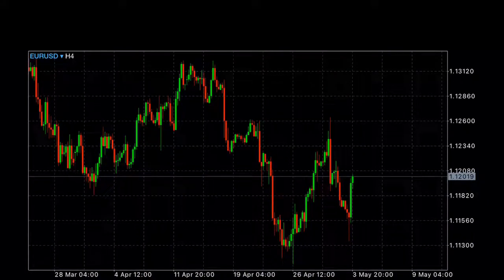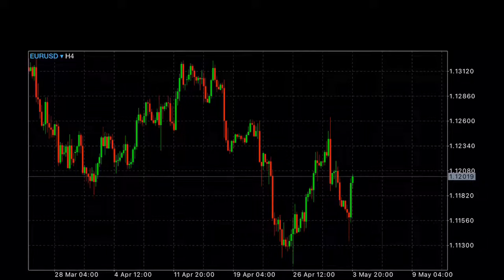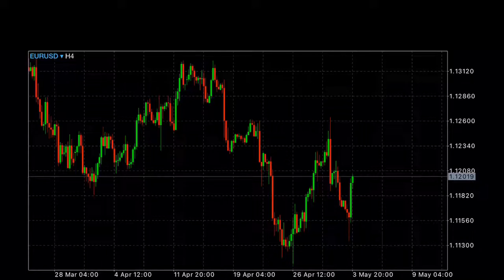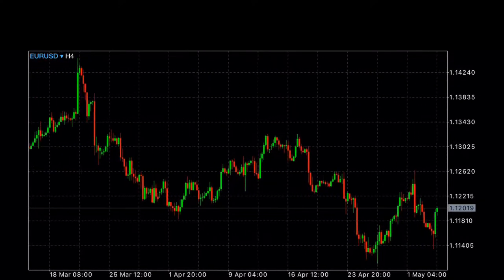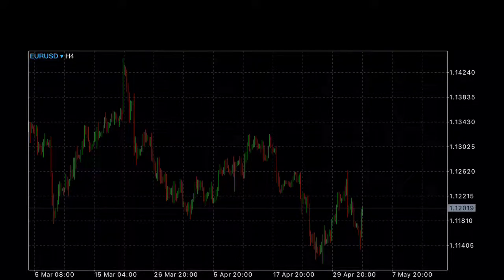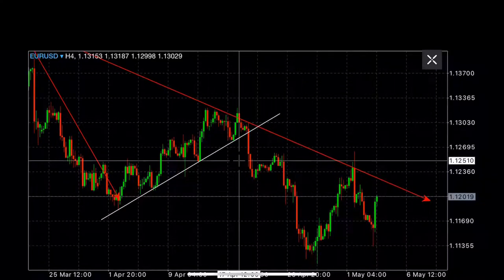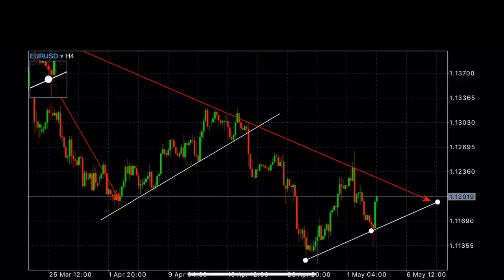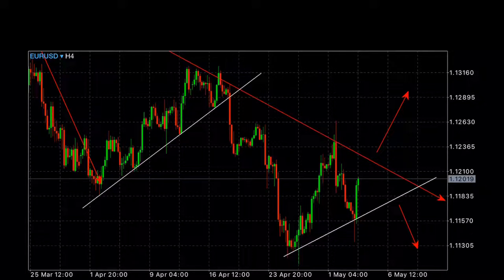Forex Weekly Analysis/ Watchlist - 05.05.2019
Checkout my instagram for daily content -